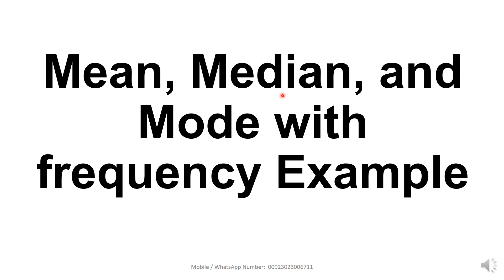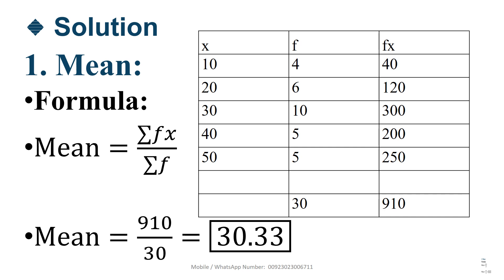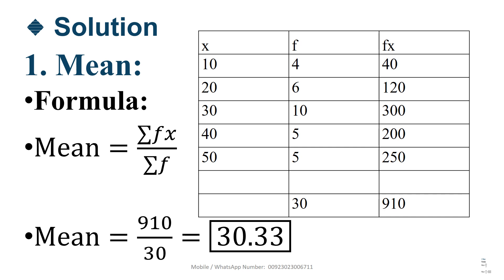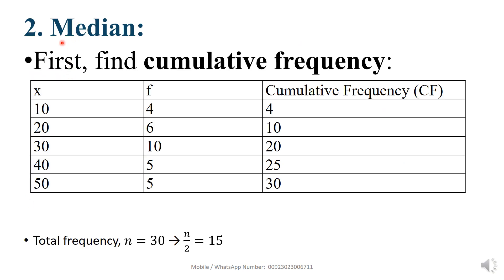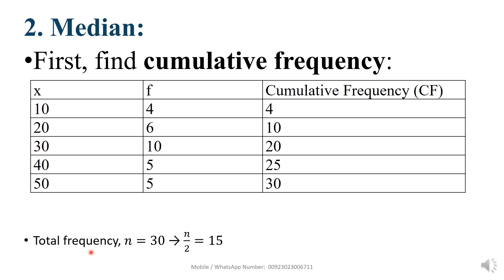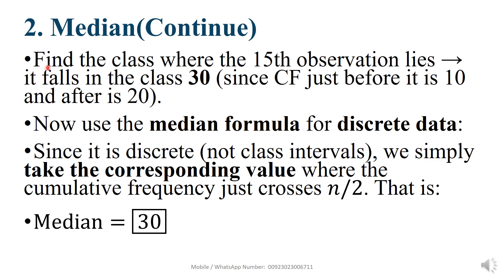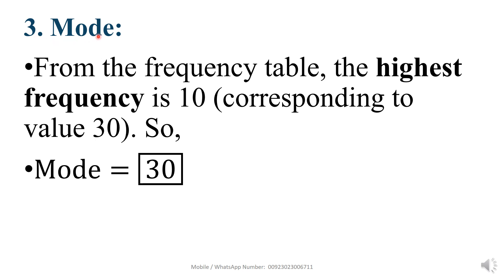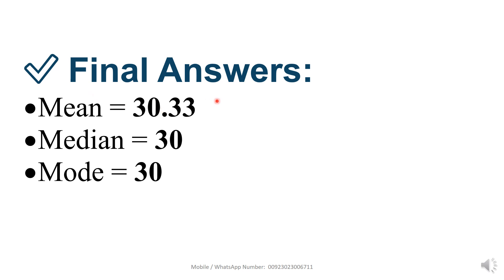Mean median and mode with frequency example